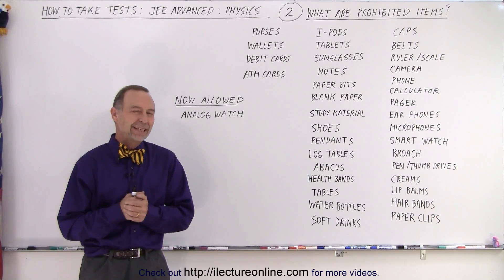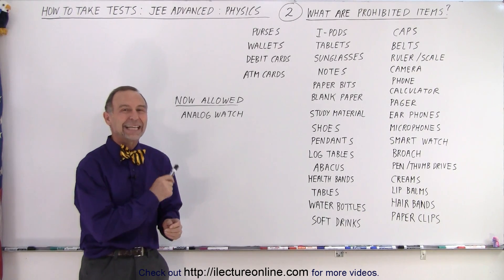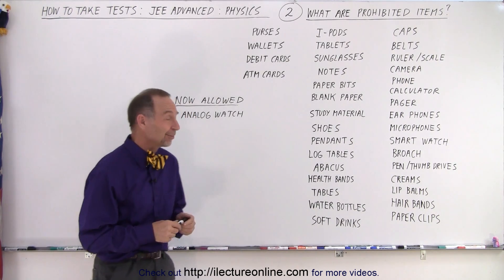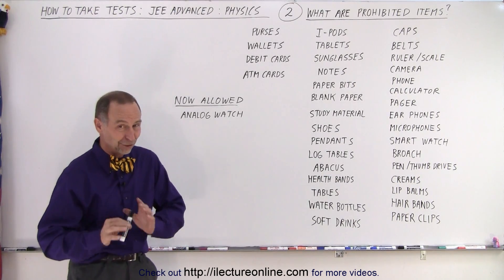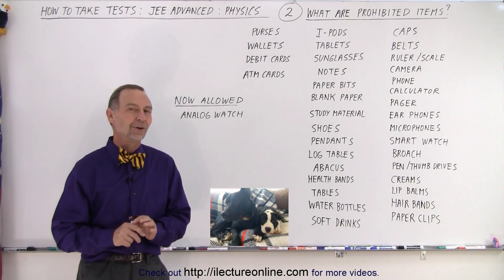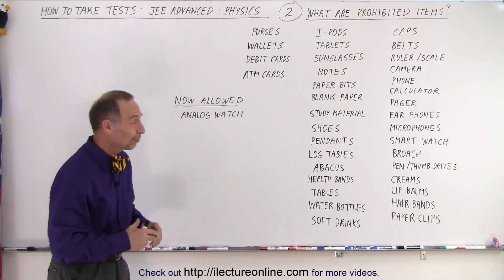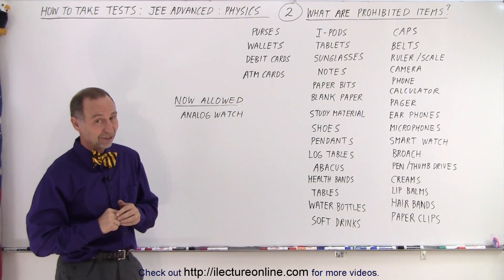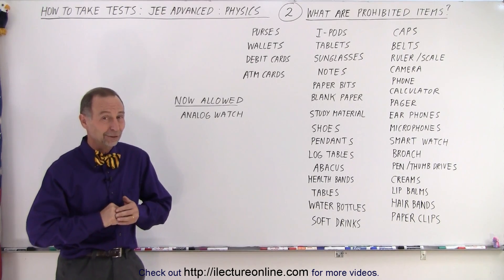How to Take a Test: Ex. India's JEE (2 of 5) Prohibited Items During the Test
We will learn which items are prohibited when taking the JEE in India: purses, wallets, debt cards, ATM cards, i-pods, tablets, sunglasses, notes, paper bits, blank paper, study material, shoes, pendants, log tables, abacus, health bands, tables, water bottles, soft drinks, caps, belts, ruler/scale, camera, phone, calculator, pager, ear phones, microphones, smart watch, broach, pen/thumb drives, creams, lip balms, hair bands, and paper clips.